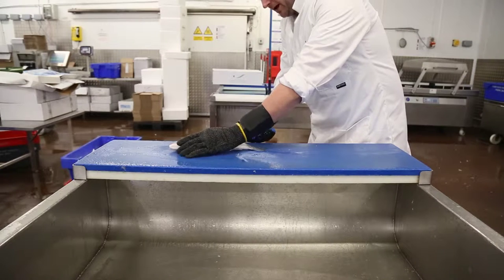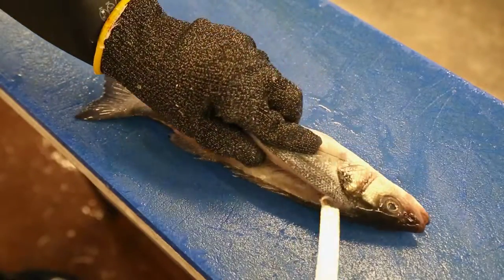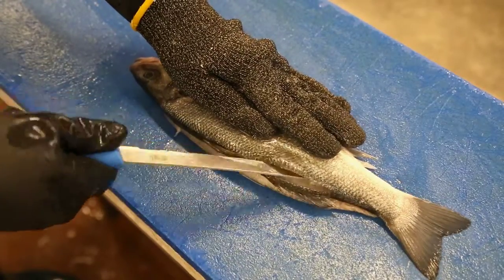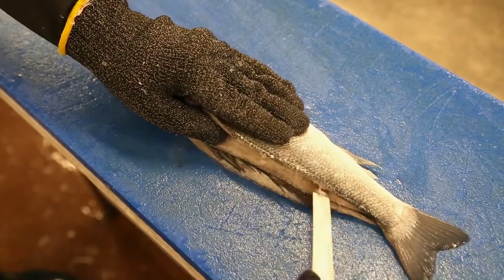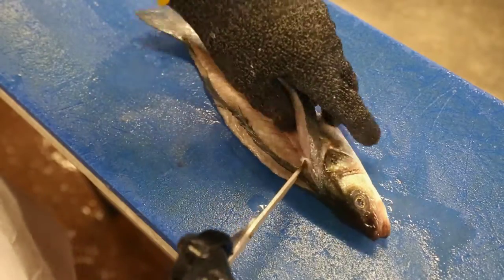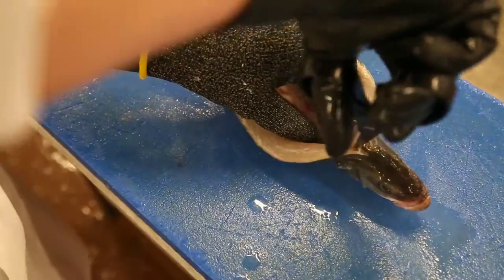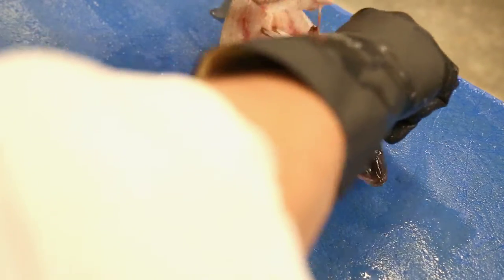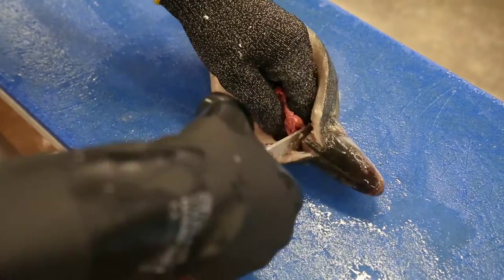Direct Seafoods: How to Canoe Fillet a Sea Bass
A short video showing how to canoe-fillet a Sea Bass. Canoe-fillets are great for stuffing and baking in the oven.